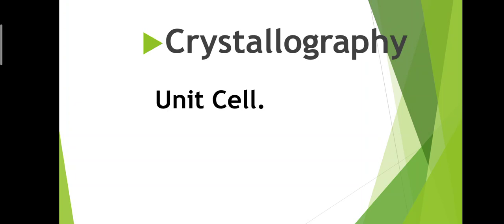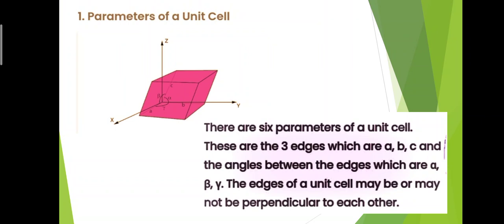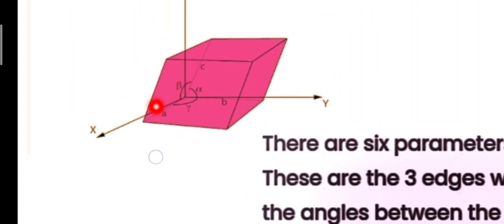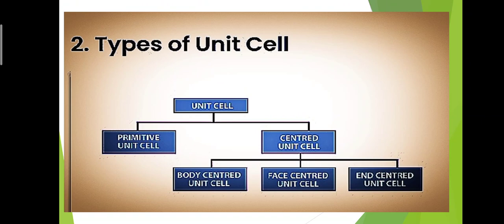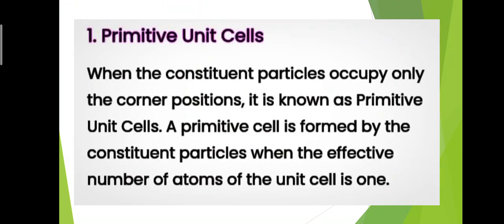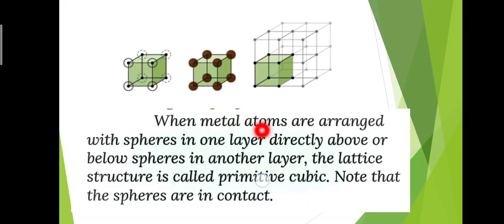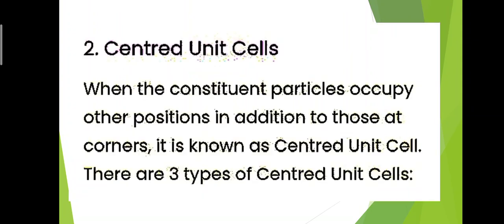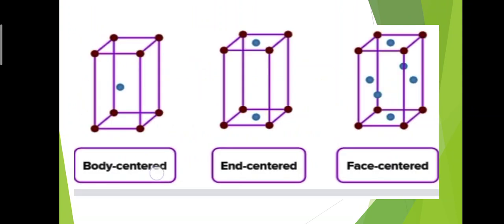Crystallography Unit cell# lecture #3